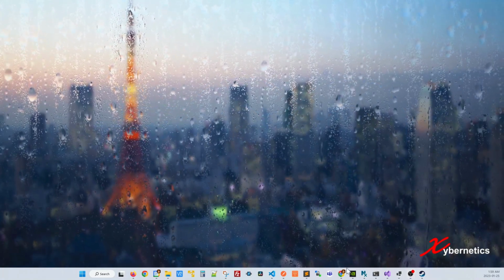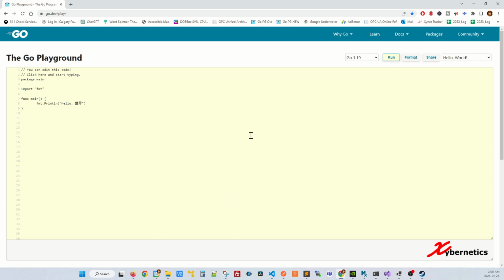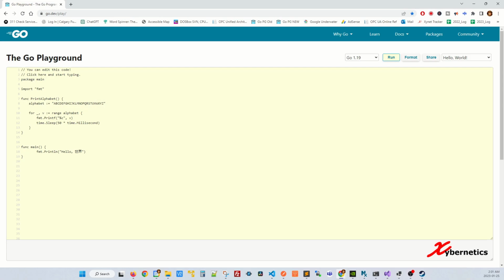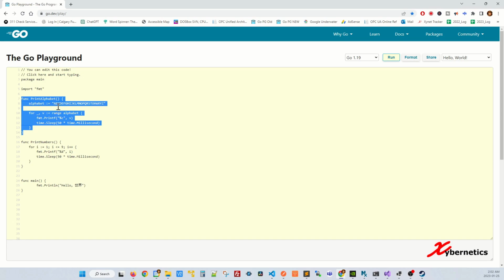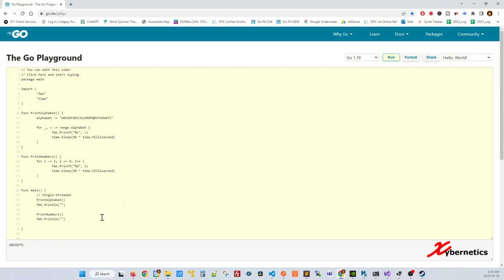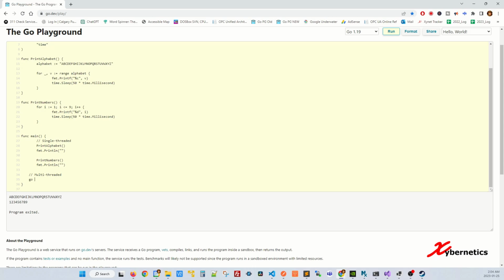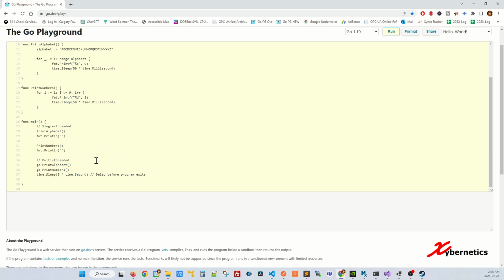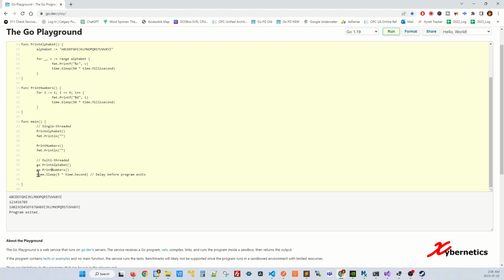Multithread Using Goroutine in GoLang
Learn how to write a multithread in GoLang using Goroutine.

In Go, a goroutine is a lightweight thread of execution that is managed by the Go runtime. Goroutines are used to perform concurrent execution of code, allowing multiple tasks to run simultaneously.

Here's an example of how to create a goroutine in Go:
package main

import (
 "fmt"
 "time"

Goroutines run in the same address space, so access to shared memory must be synchronized.

func PrintAlphabet() {
 alphabet := "ABCDEFGHIJKLMNOPQRSTUVWXYZ"

 for _, v := range alphabet {
  fmt.Printf("%c", v)
  time.Sleep(50 * time.Millisecond)

func PrintNumbers() {
 for i := 1; i grt= 9; i++ {
  fmt.Printf("%d", i)
  time.Sleep(50 * time.Millisecond)

func main() {
 // Single-threaded
 PrintAlphabet()
 fmt.Println("")

 PrintNumbers()
 fmt.Println("")

 // Multi-threaded
 go PrintAlphabet()
 go PrintNumbers()
 time.Sleep(5 * time.Second) // Delay before program exits